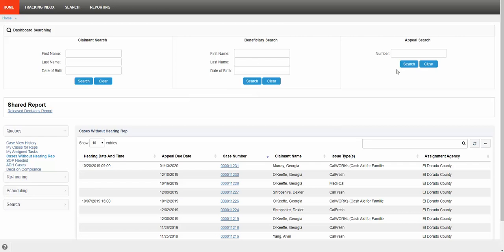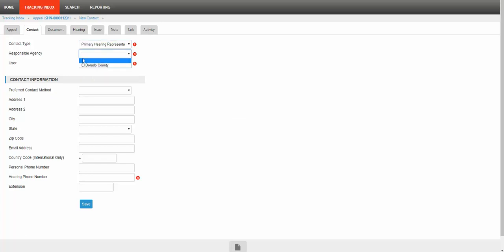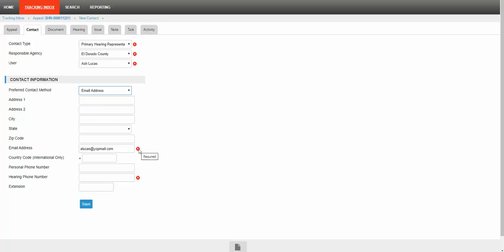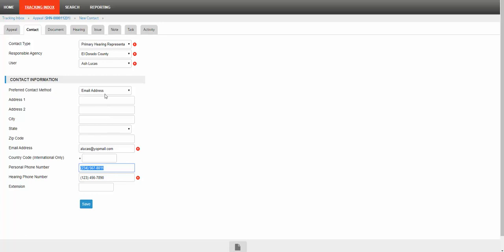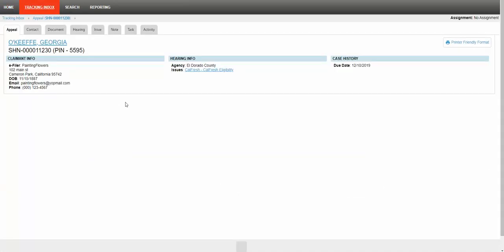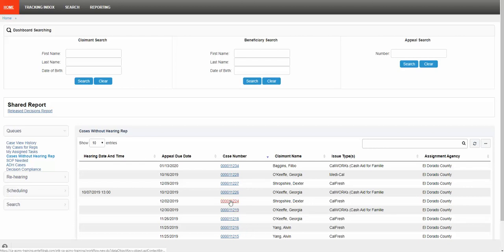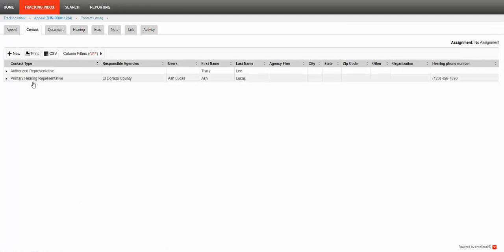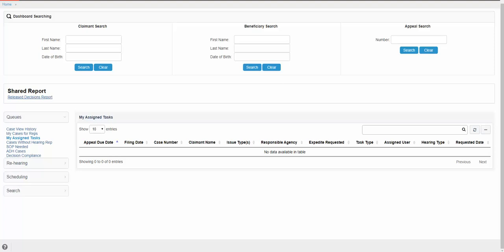Assigning Hearing Reps to Appeal in ACMS for County and RA Users 2019 10 14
How to Assign a Primary, Backup or "Other" Hearing Representative to an Appeal in ACMS (for County or Responsible Agency Users)